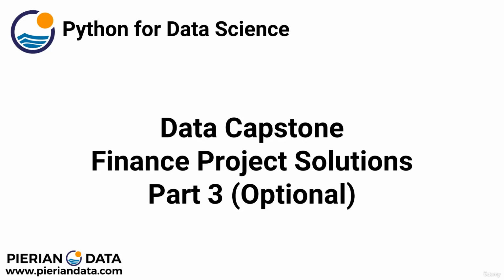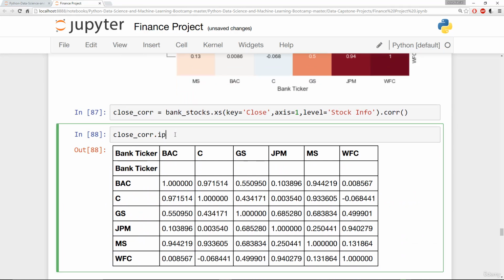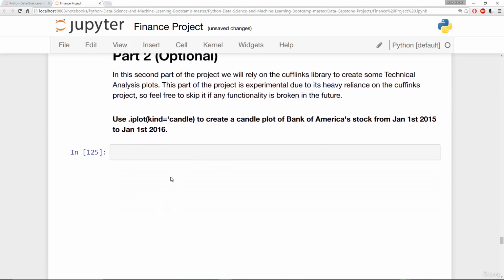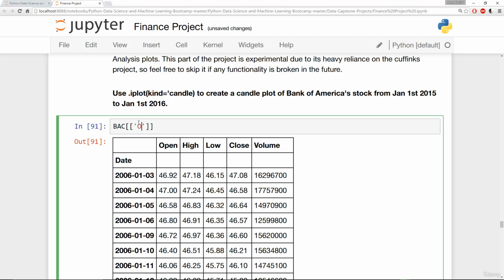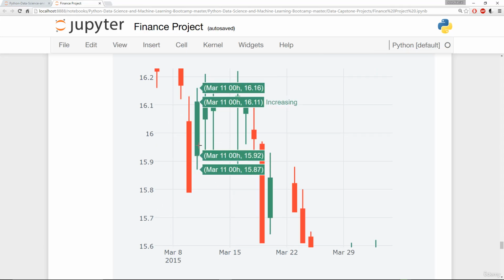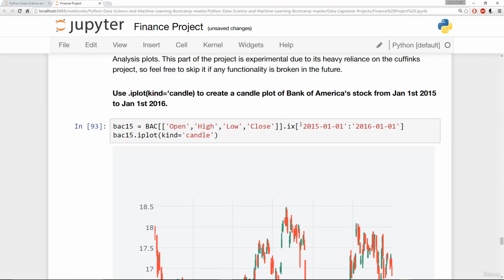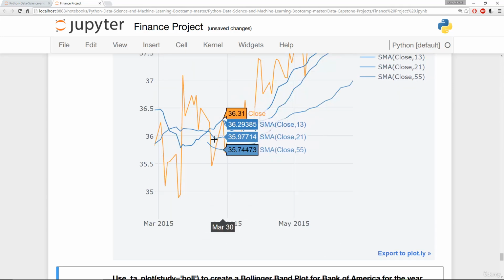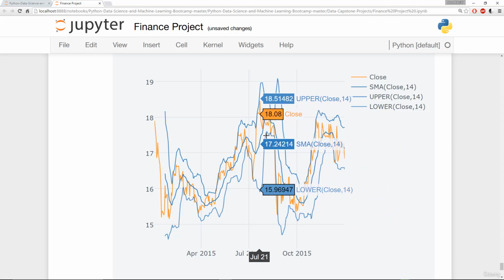[13-Data capstone] Python for DS and ML bootcamp #9 Finance Data Solution pt3